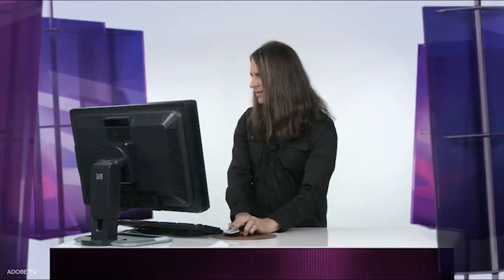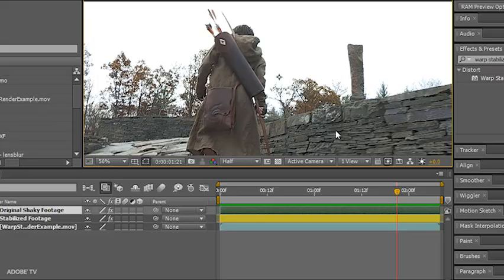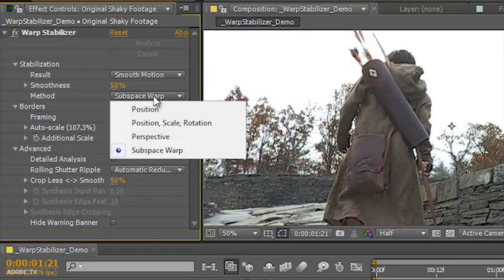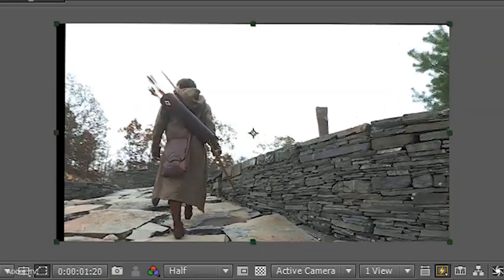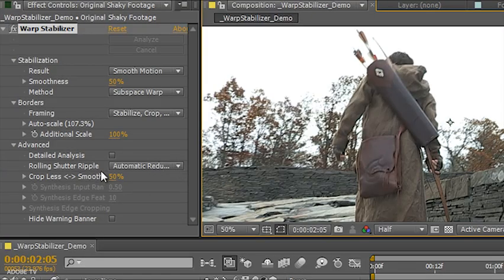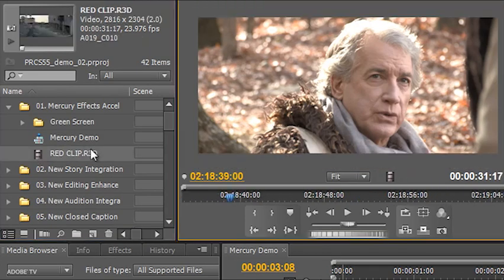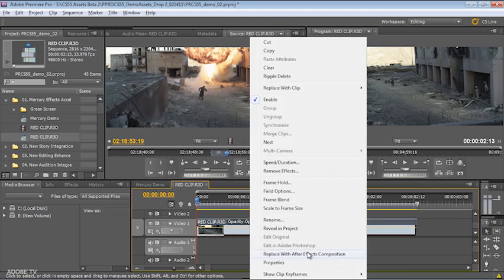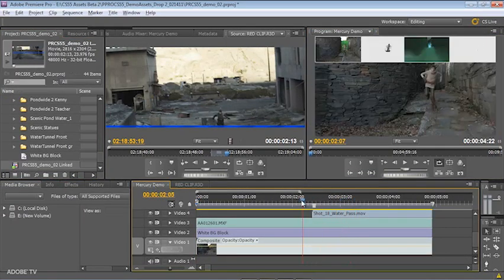Stabilize Shaky Footage with the Warp Stabilizer in After Effects CS5.5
How to Stabilize Shaky Footage in After Effects CS5.5 with the Warp Stabilizer